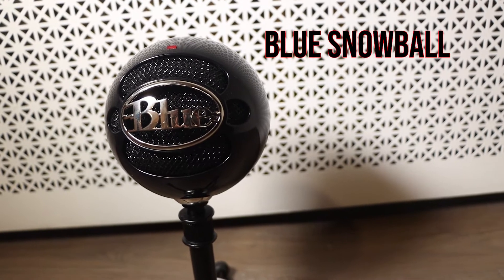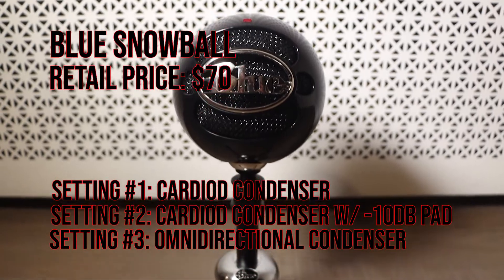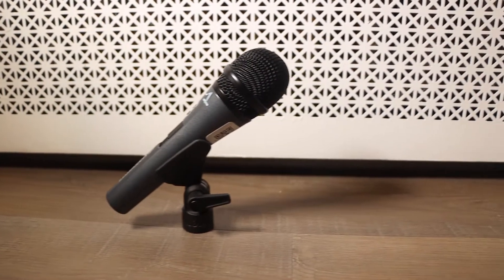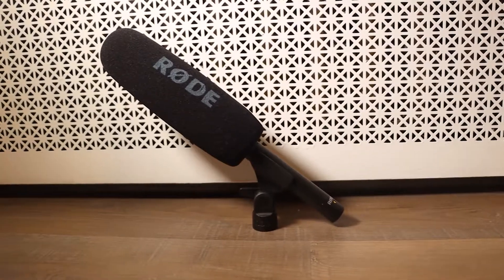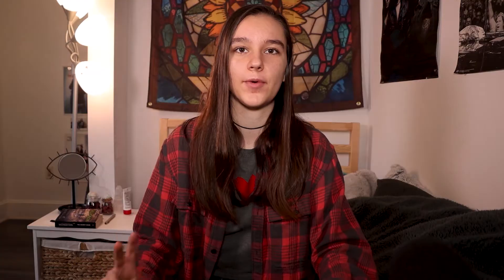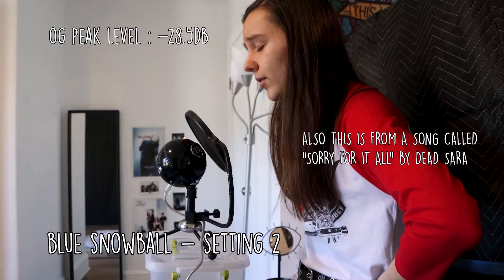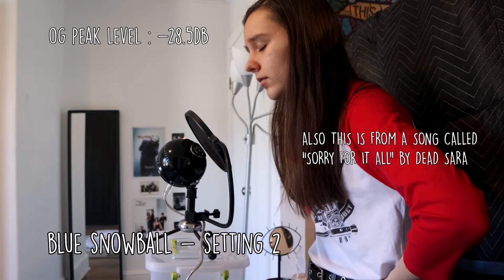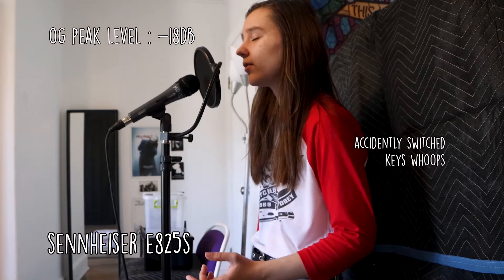This $100 Microphone is BETTER than my $370 Mic?! Audio-Technica ATR 2500 USB vs Rode NTG 4+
In this video, I will be putting 4 microphones head to head in a battle to the death! Ok, maybe not death. I will be reviewing the Blue Snowball, ATR2500-USB, Sennheiser e825s, and Rode NTG 4+, and giving my thoughts on how they handle vocals, electric guitar, and acoustic guitar. Do you agree? Disagree? Have another mic to recommend? I'd love to hear your feedback in the comments!
Amanda's Etsy
0:00 Intro
1:48 Vocal Samples
3:42 Electric Guitar Samples
8:01 Acoustic Guitar Samples
11:20 Final Thoughts